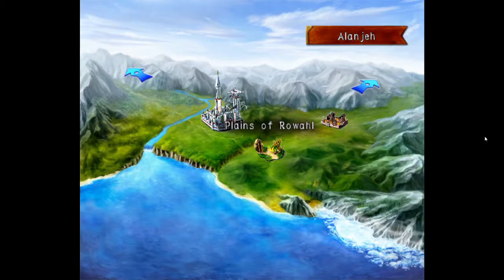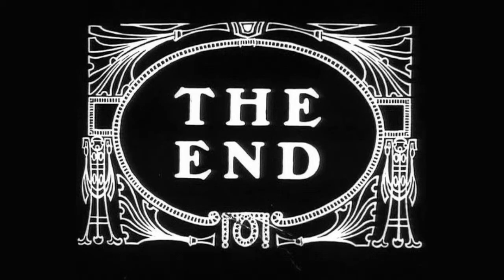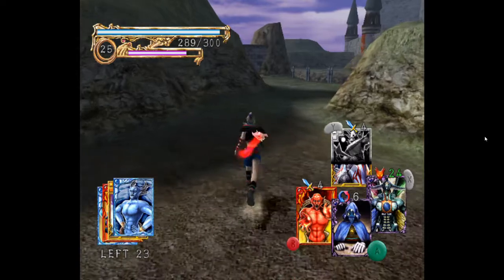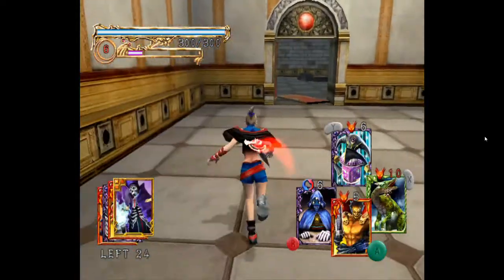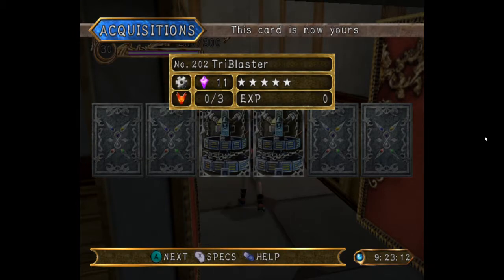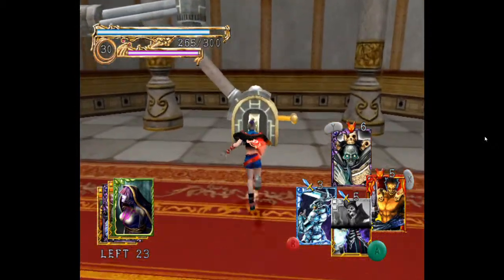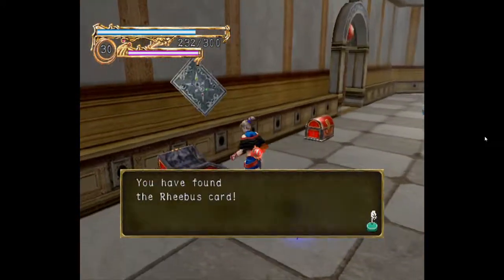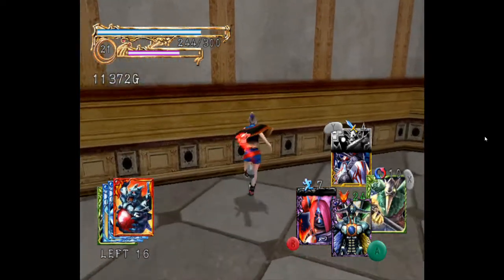Lost Kingdoms II - Episode 17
*VOLUME WARNING* In this episode, Tara finally learns how doors work.